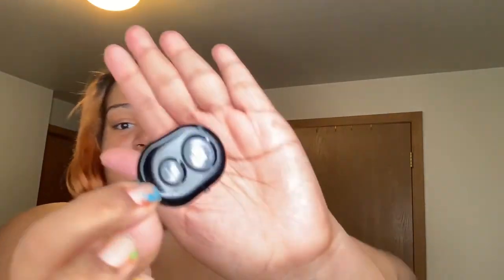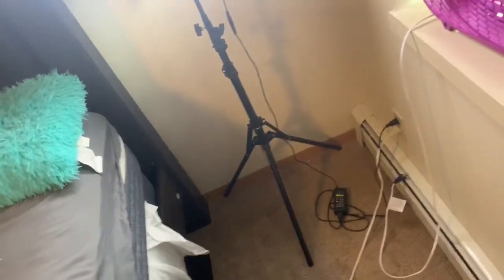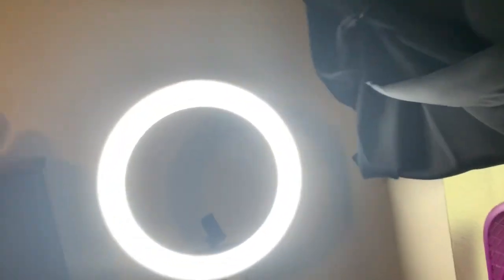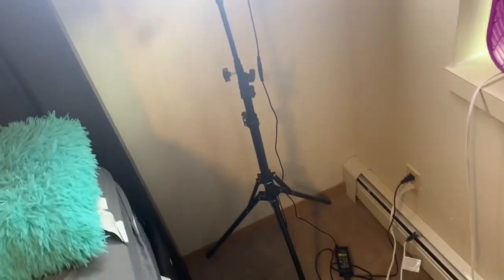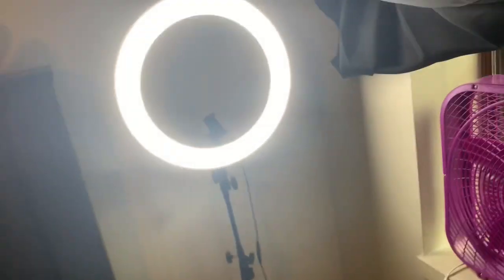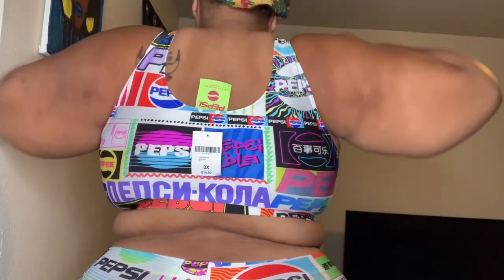Hot girl summer plus size haul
So I’m back again with a another plus size haul this time from fashion nova and forever 21 .

Below are the links to the leggings and light

See through leggings
I thought you might like this! Hurry, because it might sell out quick!

Selfie light
MOUNTDOG 18" Ring Light Kit 55W...

Harris_onthemove

Harris on the Move